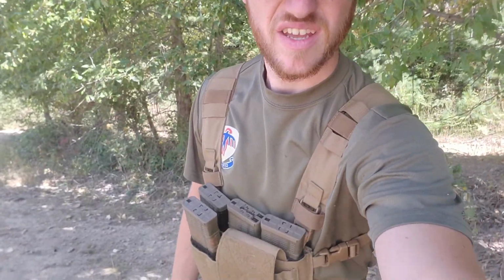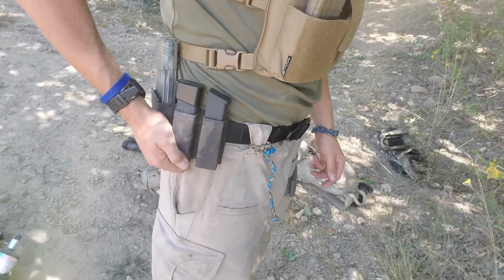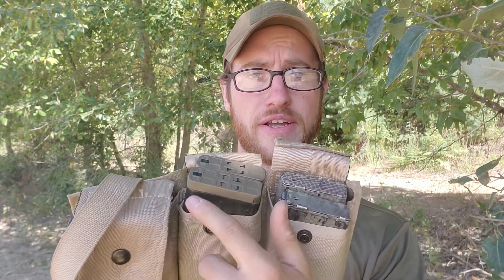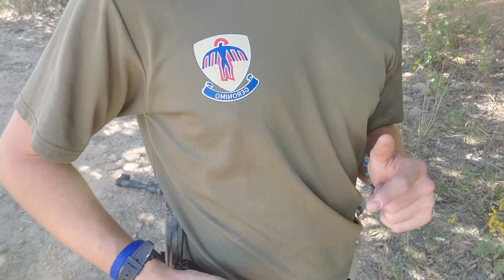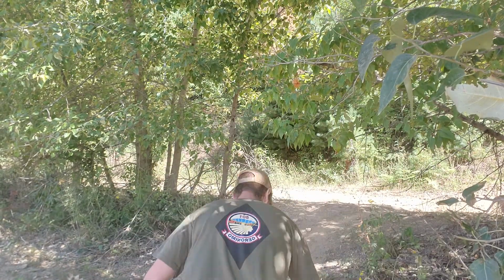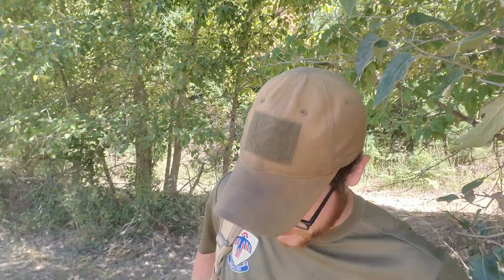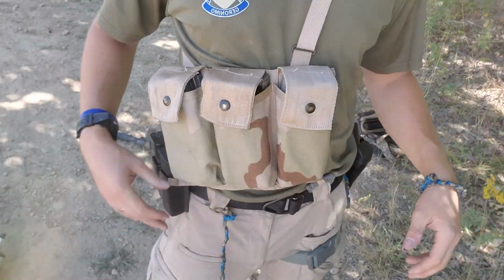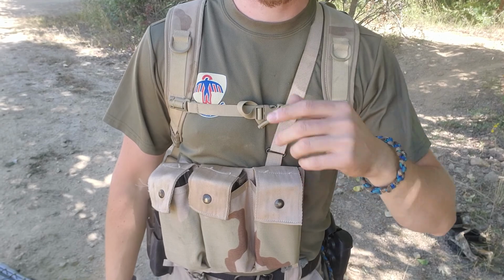Setting up useful and affordable kit.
A basic overview of different options than what you may see (and be overwhelmed with price and availability) on social media as being touted the best kits.

In this video we go over some simple and common sense options so you can start spending your time and money on higher priorities. Peace and obedience, Doug!